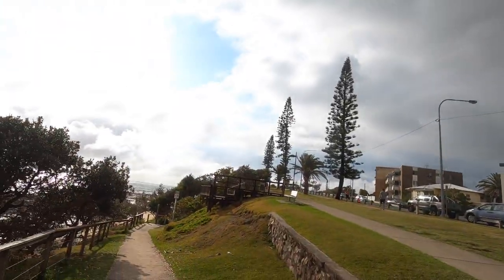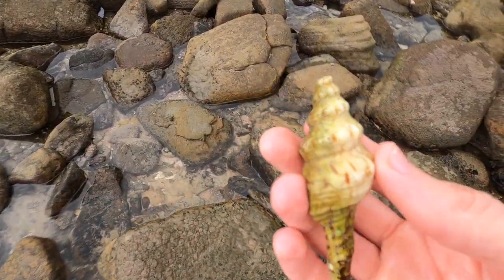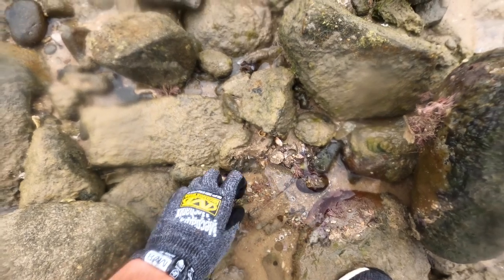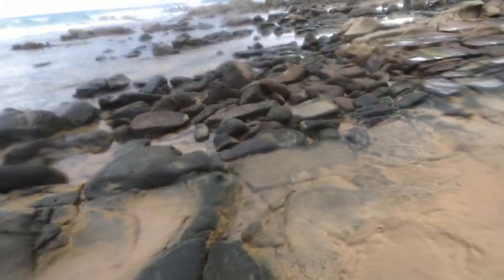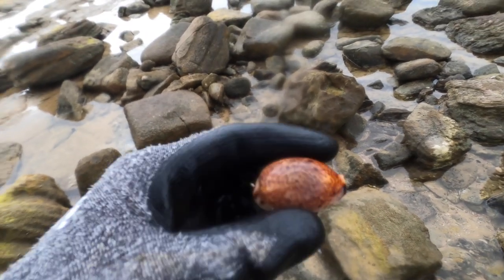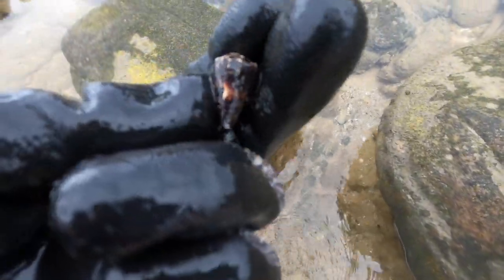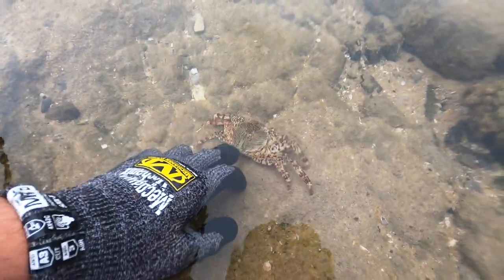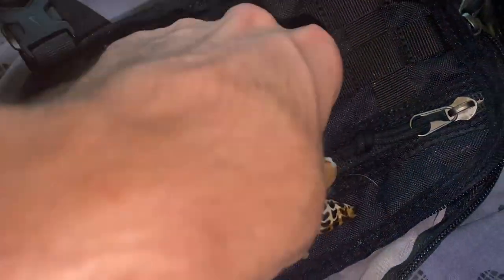FOUND A GIANT LYNX COWRY IN A HUGE STORM! | Shelling Down Under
Today we had some really cool and interesting finds, I dont know which find was cooler, the giant brittle starfish OR the lynx cowry! The cowry didn't actually make it into the top finds cabinet unfortunatly because I have a bigger one in gem condition too! But be sure that it absolutely is one of the best shells on the top finds table now! What was your favourite find of the morning!?